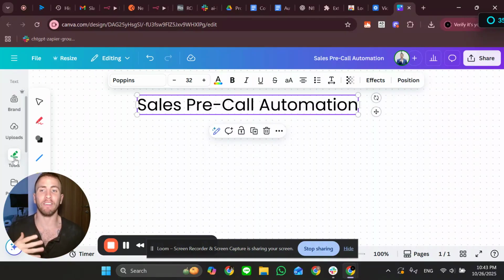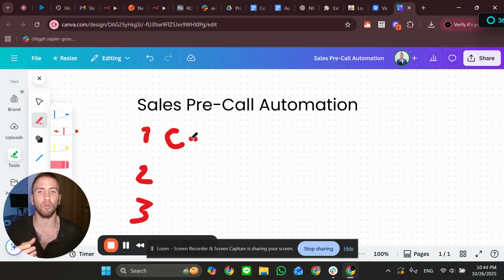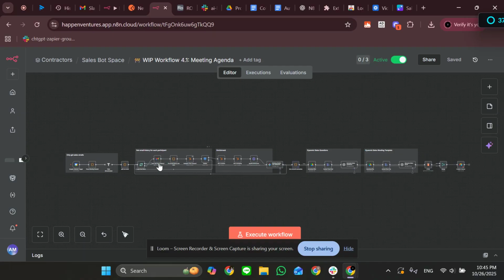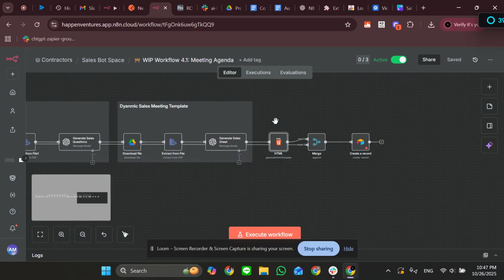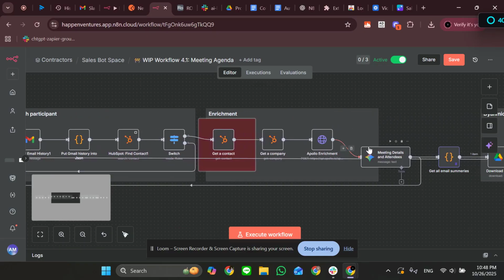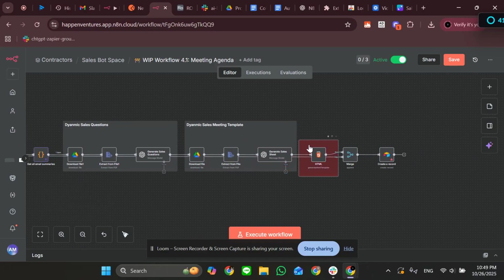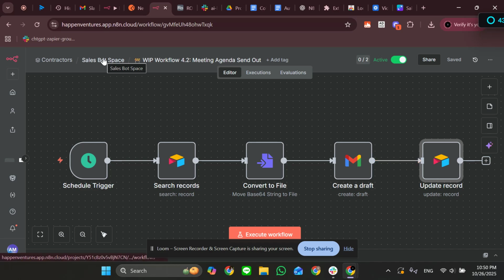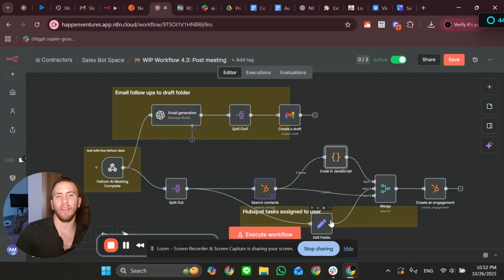Automate Your Sales Call Research With AI. n8n, Hubspot, & Apollo.io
Let's learn how you can automate your pre-call sales research with Hubspot and a few other tools to save you hours every day.

🎯 Need help building your AI operating system? Let’s chat!

Enjoying these videos?

Learn how to build smarter marketing systems with no-code tools.

Got feedback or ideas? Drop us a comment—let us know what tutorials you'd love to see next!

Oh yeah, and I’m Adrian Mohnacs. I went from engineer to entrepreneur and now I show marketers how to use AI to make more money.